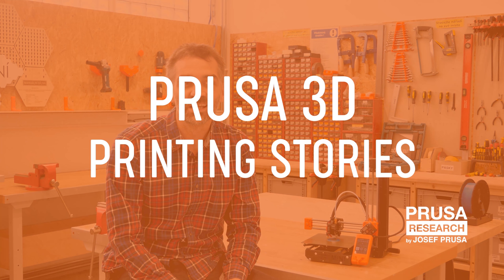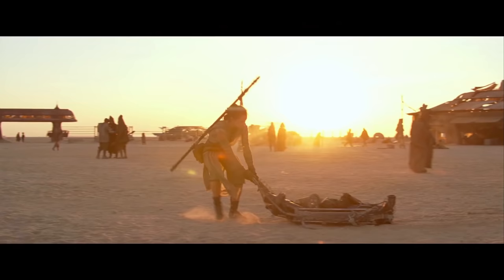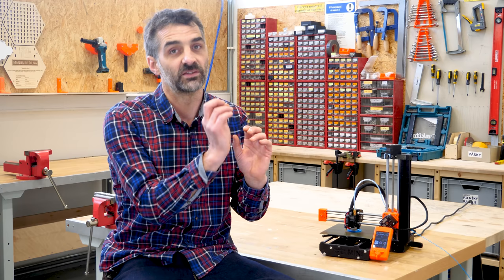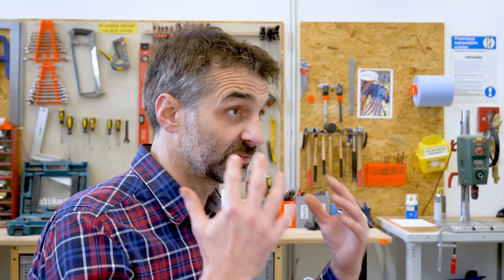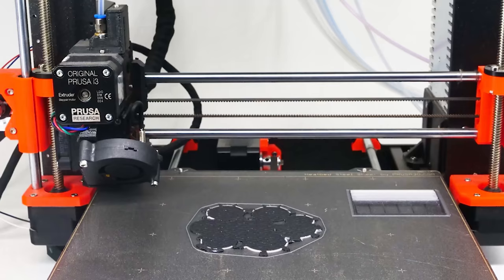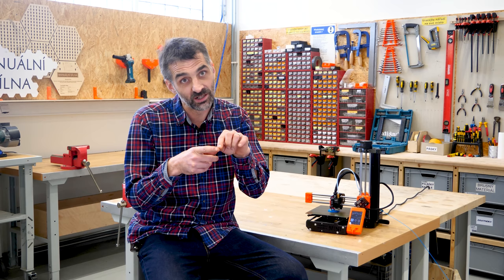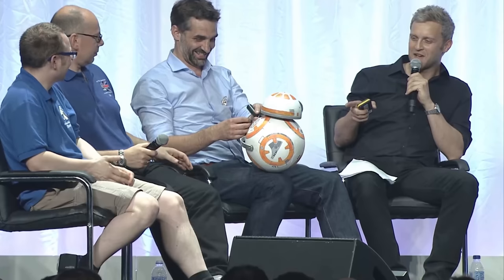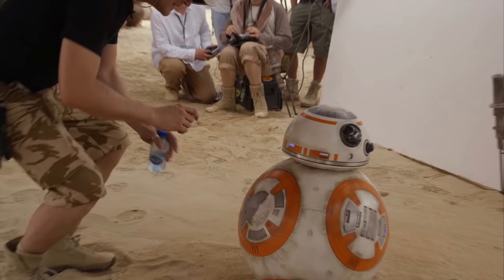Original Prusa 3D printers in Star Wars? - Interview with Joshua Lee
Joshua Lee is an animatronic model senior designer, with more than 25 years of experience in the film industry. He worked on many famous movies: The Fifth Element, Prometheus, Maleficent, or cult statuses series like Star Wars or Harry Potter.  He won the Visual Effects Society (VES) “Outstanding Models in a Photoreal or Animated Project” Award, for Star Wars: Episode VII - The Force Awakens (2015).

We met Joshua in Prague, where he had been working for several months on a big new Amazon TV series. Obviously, we talked mainly about our common interest and one of his important tools of the trade: the 3D printers.